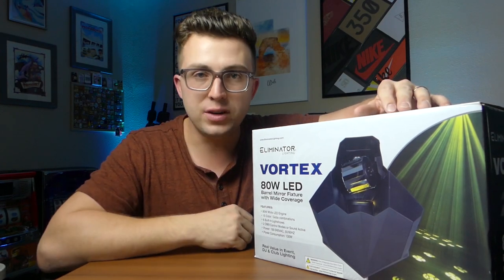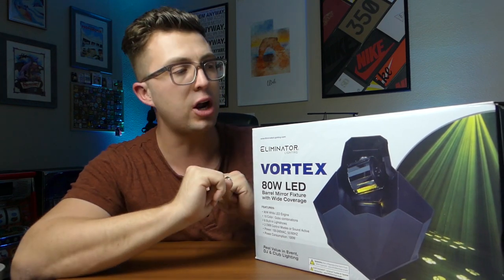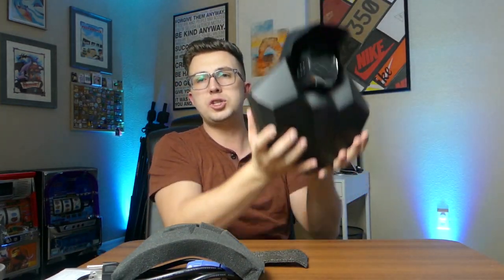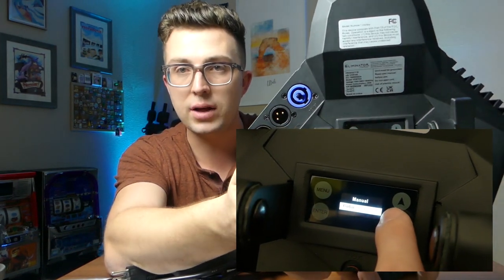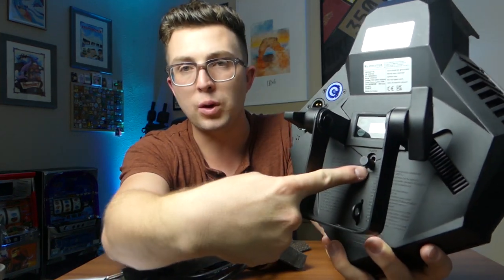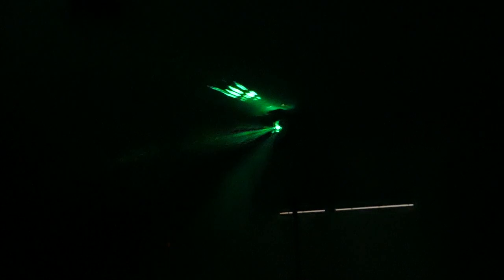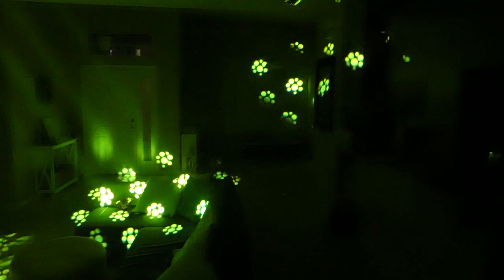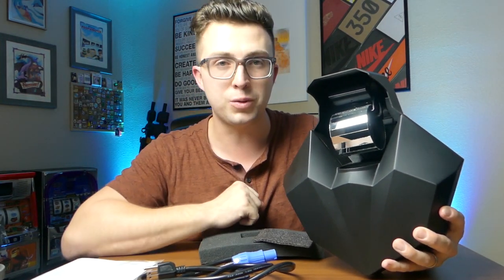Eliminator Lighting Vortex Full Overview | Is This The ADJ Warlock 2.0?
The ADJ Warlock was an extremely popular barrel-scanning effect light that was unfortunately discontinued a while back. Now, Eliminator Lighting has come out with the Vortex, a light with some needed upgrades but the same great profile and effect. If you're going to create a light show around a single effect, the Vortex will do the job.